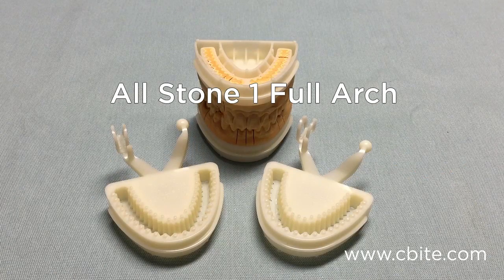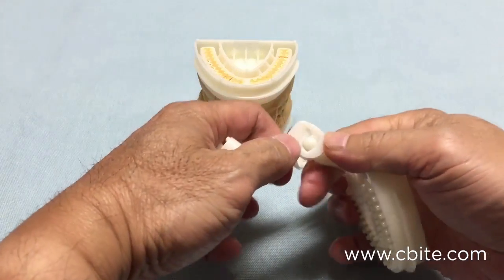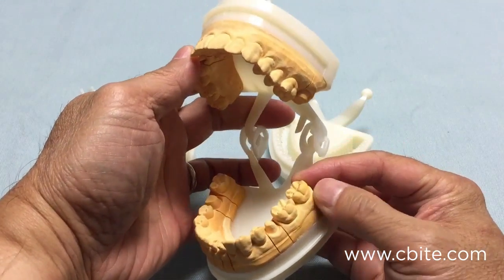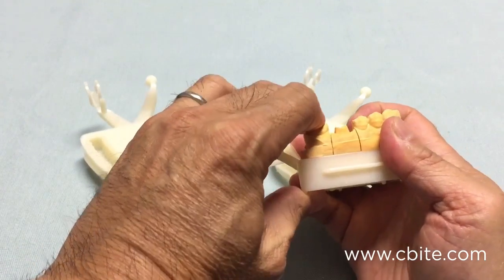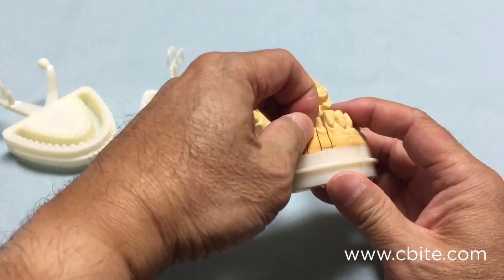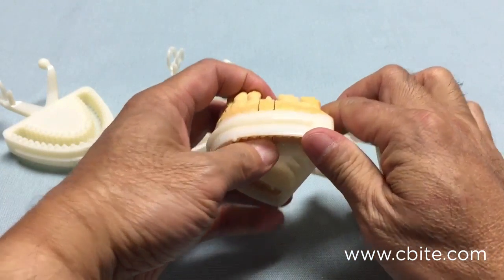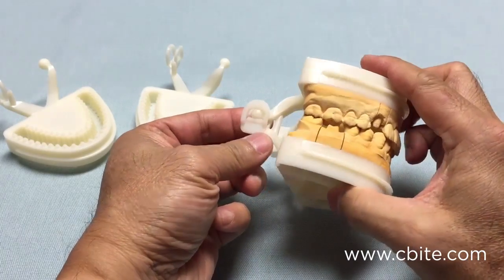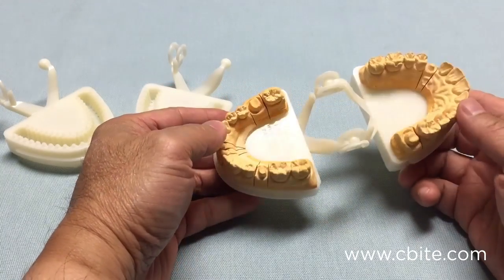All Stone 1 Full Arch intro summary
Cbite All Stone 1 Full Arch introduction summary for the disposable single-pour articulator